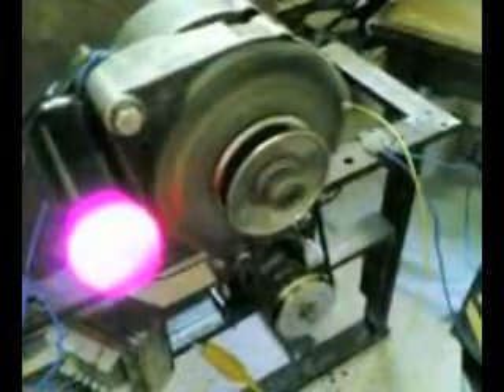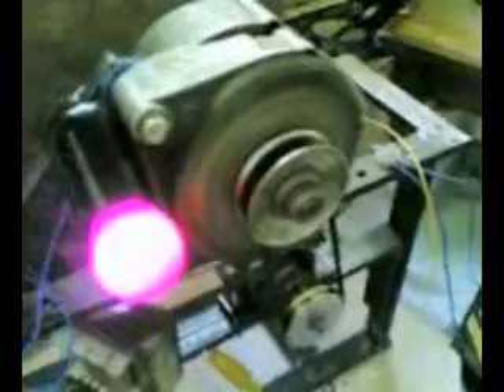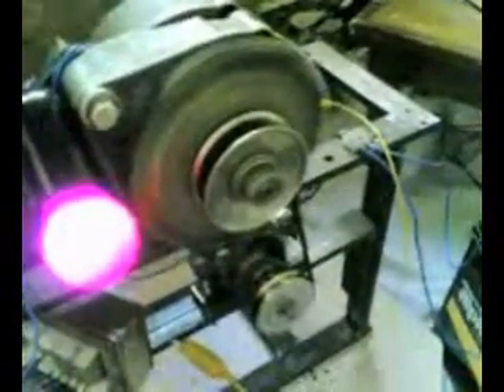220 VOLT AC MEDIAGENERATOR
this video is assembeled to generate 220 volt AC